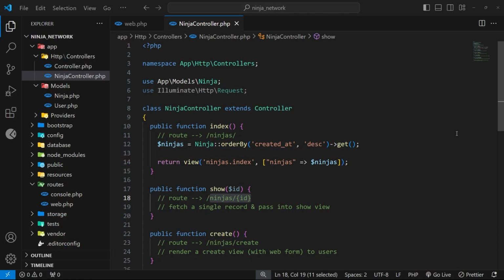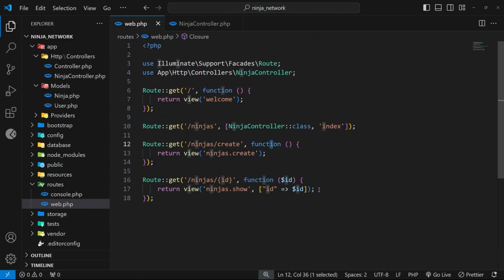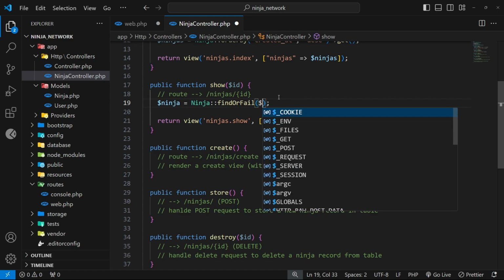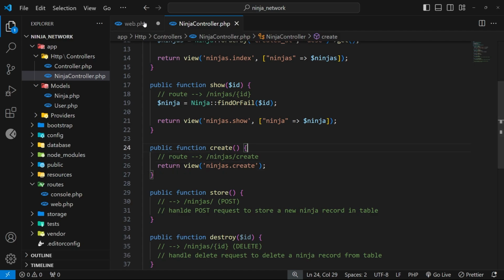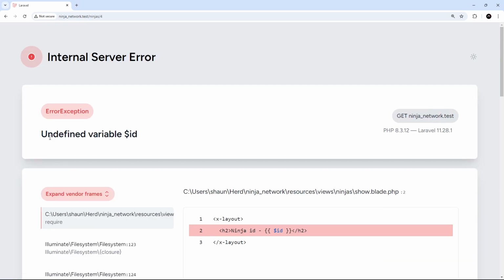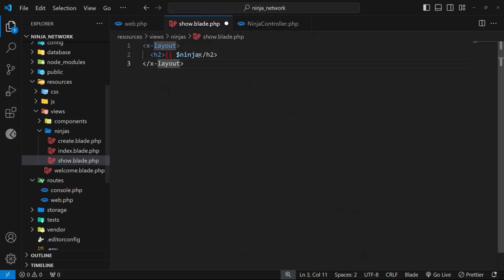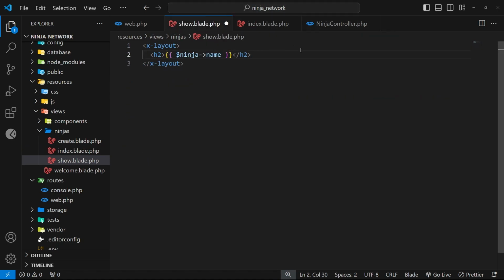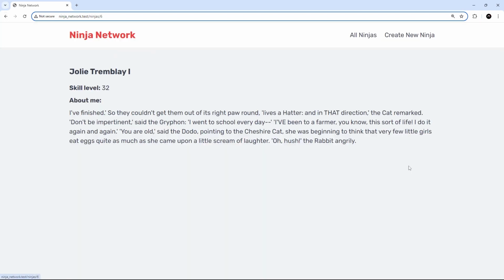Laravel Tutorial for Beginners #13 - More on Controllers